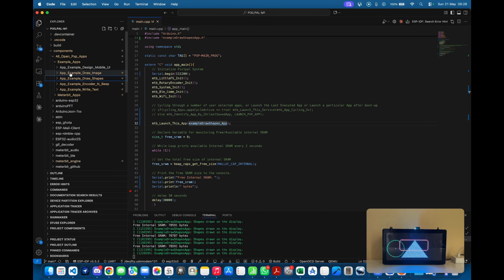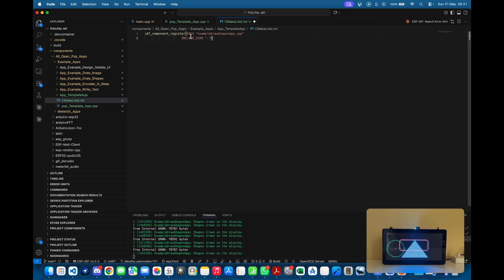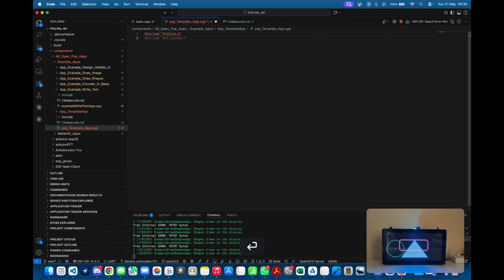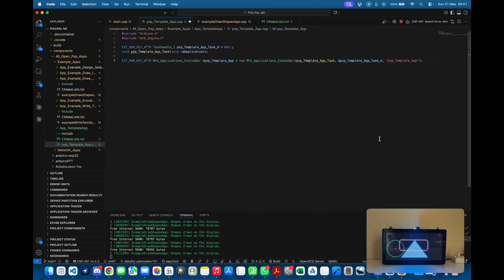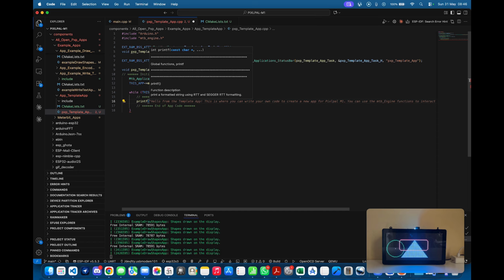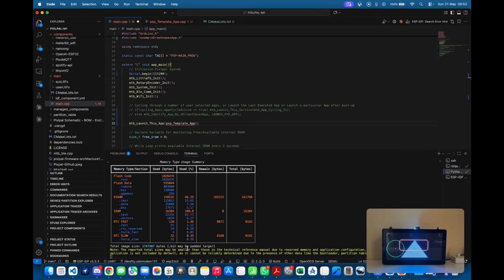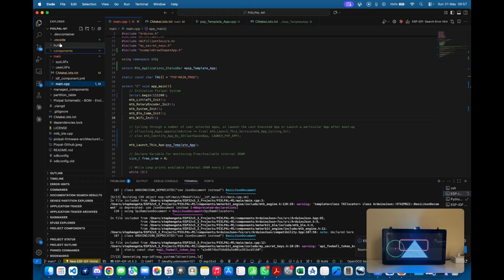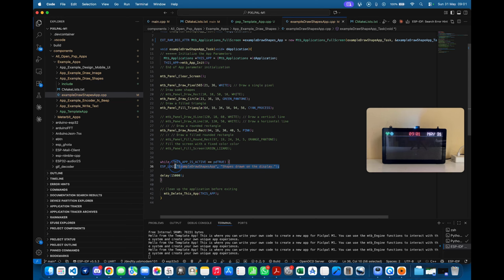How to Connect Pixlpal to Your Computer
In this video, you'll learn how to connect your Pixlpal device to your computer and prepare it for firmware development. We'll cover the USB connection, device detection, and the basic setup required to build, flash, and monitor the firmware using ESP-IDF and Microsoft Visual Studio Code (VS Code).